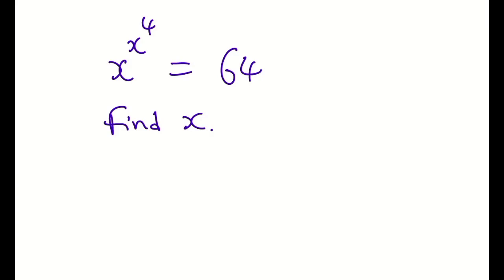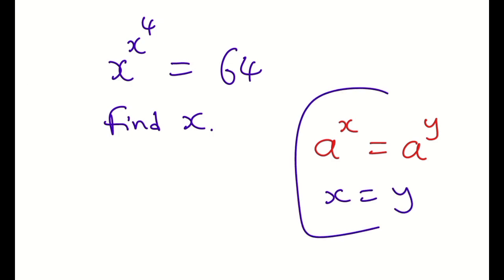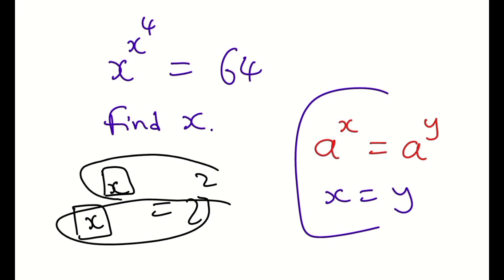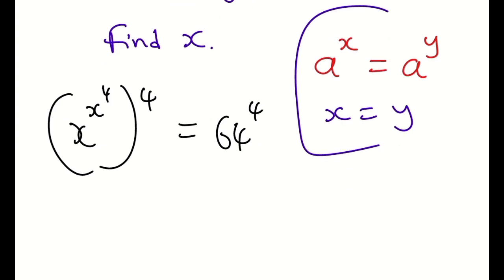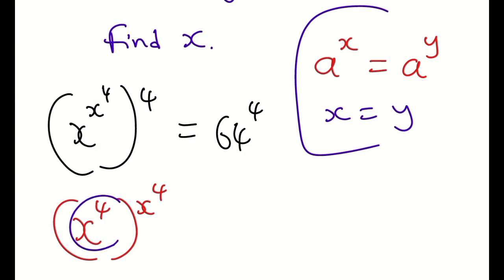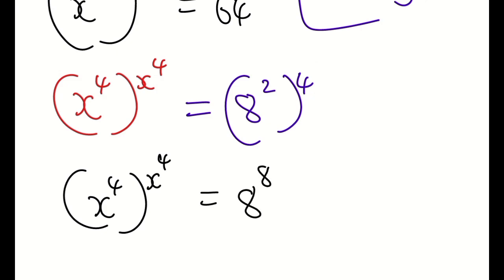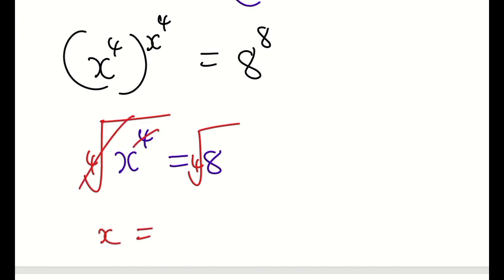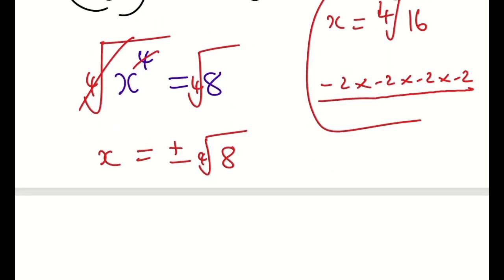Before You Watch the Solution... Try Solving This! 🤯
Can you solve this Math Olympiad challenge before I reveal the answer? 🤔

Find the value(s) of x.

At first glance, it looks impossible—but with the right mathematical thinking, the solution becomes surprisingly elegant.

⏱️ Pause the video, work it out, and comment your answer before watching the full solution!
If you enjoy challenging maths problems, Olympiad questions, GCSE, SAT, and problem-solving strategies, you're in the right place.

👍 Like the video if you got it right.
💬 Comment your answer below.